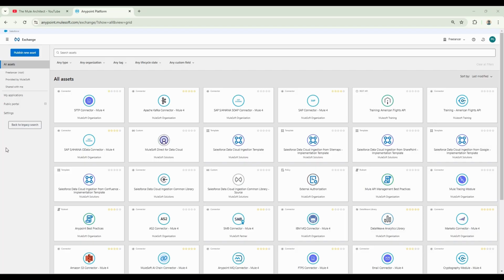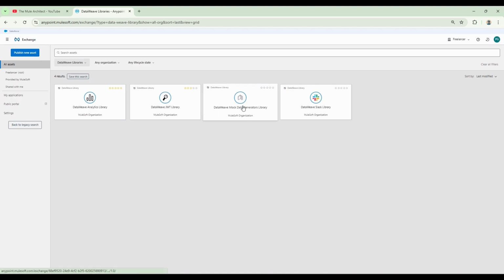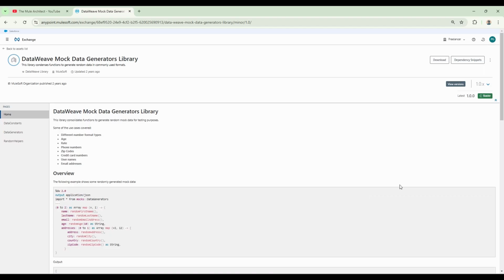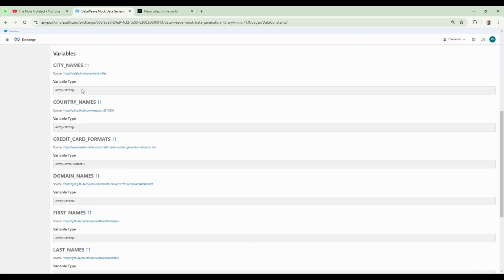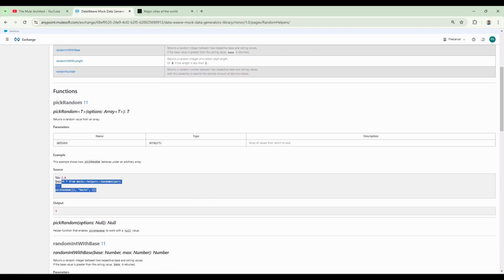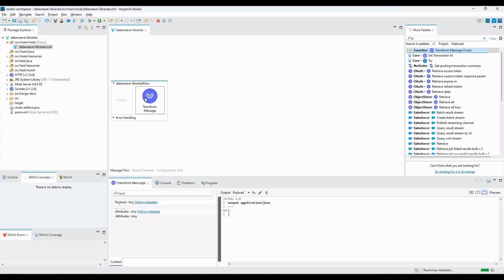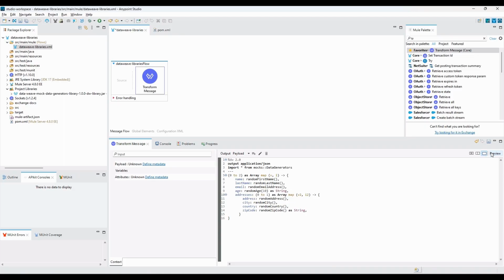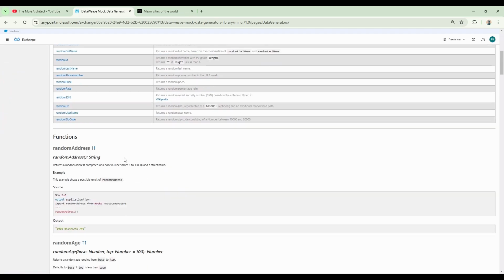Dataweave Libraries - Part 2: Exploring Dataweave Libraries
Welcome to another video in our DataWeave Libraries Series! 🎉

In this session, we explored the existing DataWeave libraries available on Anypoint Exchange and delved into:
📖 Understanding the documentation for these libraries
💡 Exploring their functionality and potential use cases
🛠️ Step-by-step guide on how to use them in local Anypoint Studio

Join me in this exciting journey into DataWeave development.